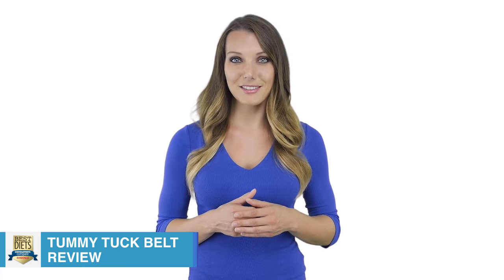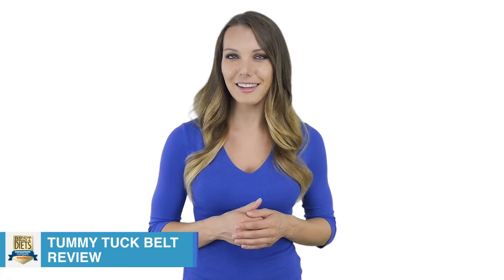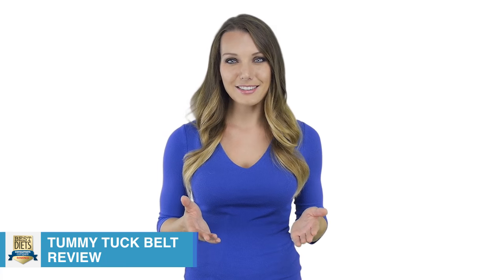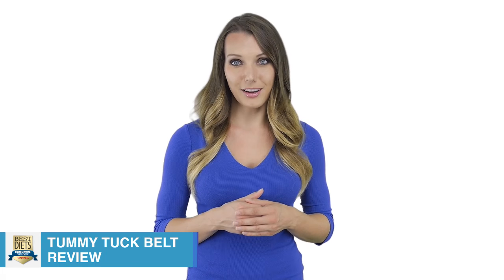Tummy Tuck Belt Review - ConsumersCompare.org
- What are the Pros and Cons of Tummy Tuck Belt Diet?